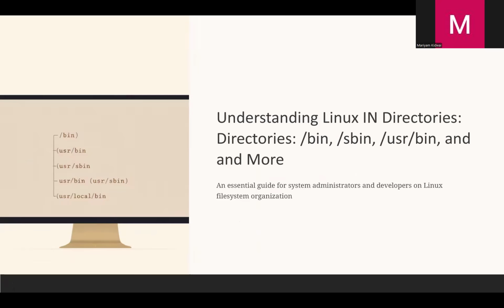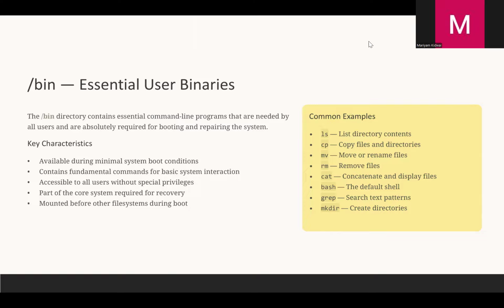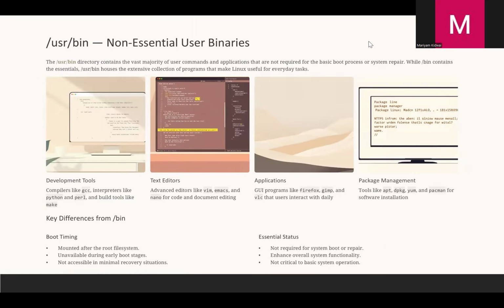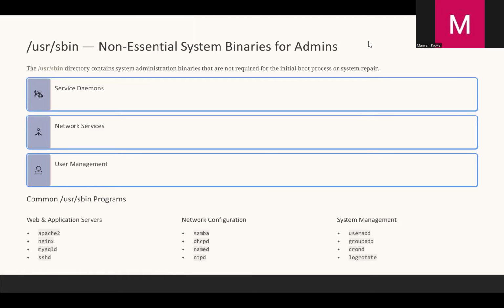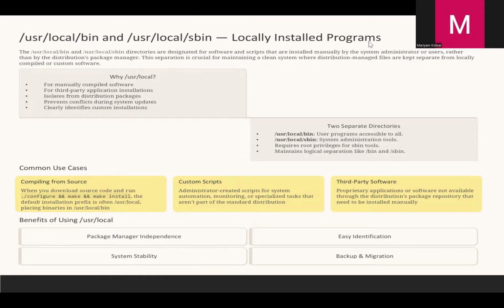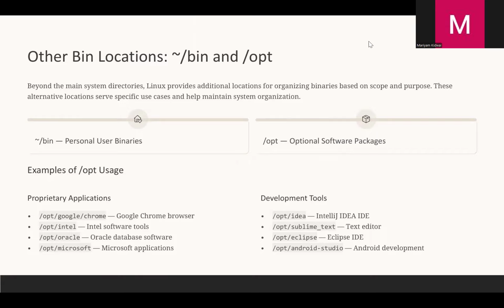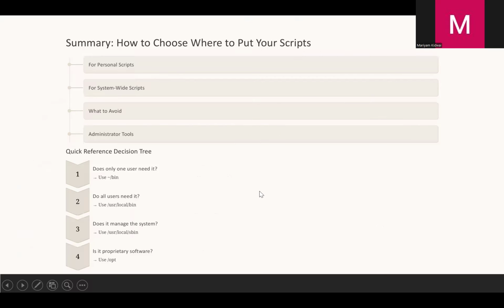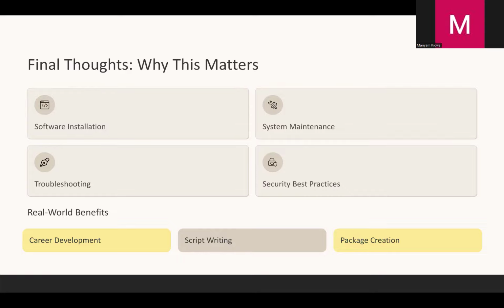Module 1 2